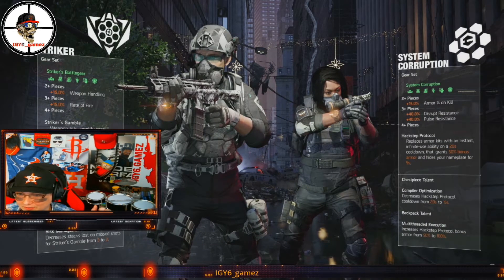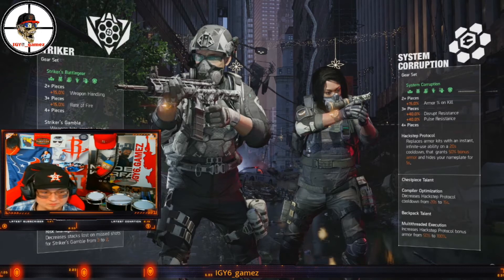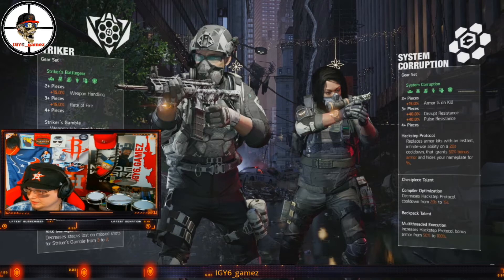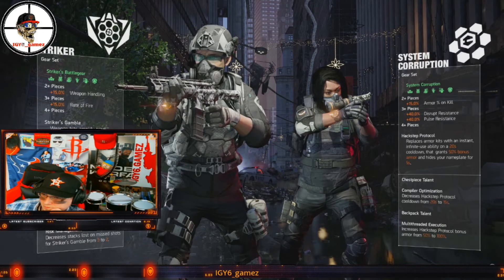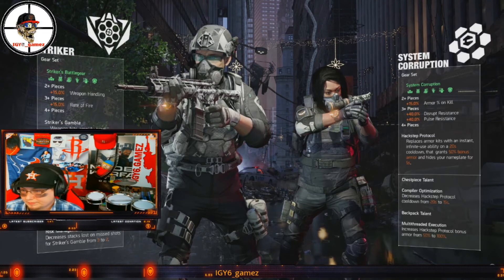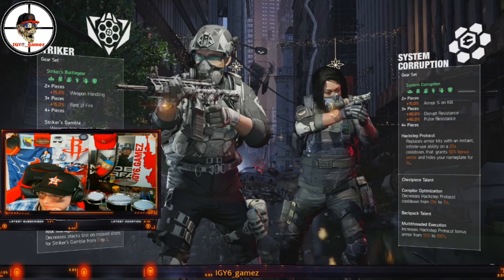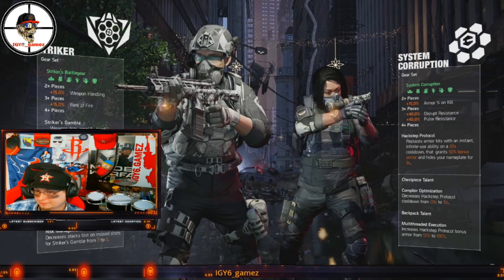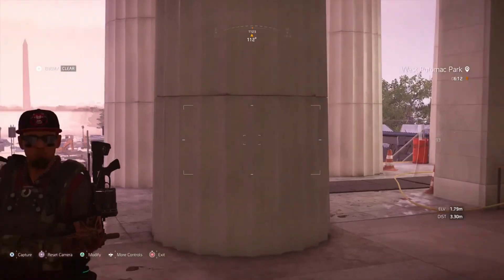The Division 2 | STRIKER GEAR SET IS BACK (Remastered) & SYSTEM CORRUPTION GEAR SET (Dark Zone)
In this The Division 2 video, I share the news of "Warlords of New York" dlc expansion brings back the agent-favorite, Striker's Battlegear gear set! Of course, gear sets in The Division 2 only require 4 gear pieces, so can't imagine mixing this with 2 other gear pieces. The devs also reveal a brand new gear set named, System Corruption. This gear set is a Dark Zone exclusive set. CAN'T WAIT!!!

Show some love by SHARING & HITTING those ICONS that need the CLICKING!!!